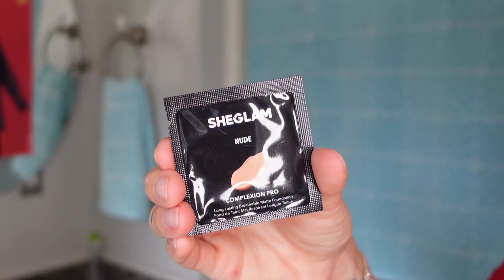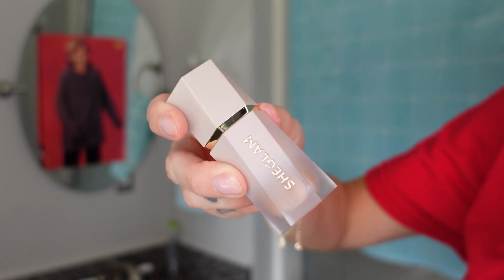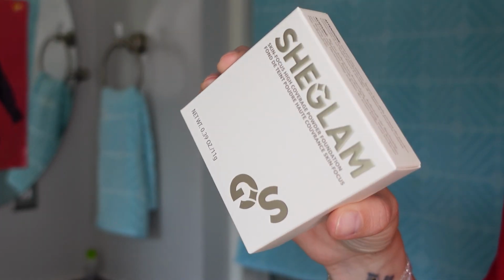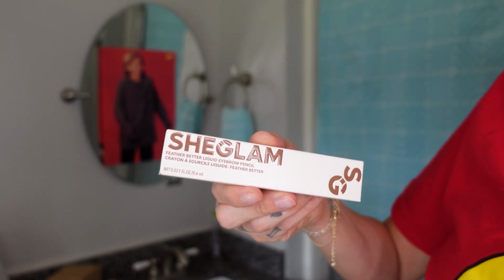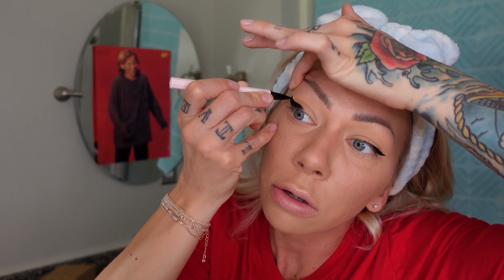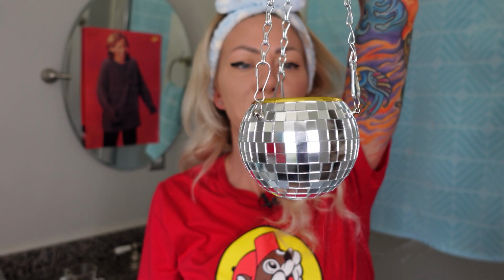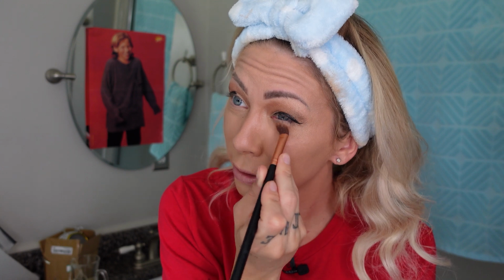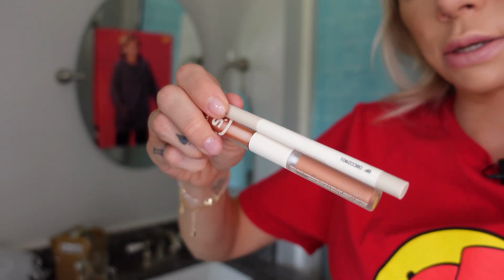shein makeup + bad beauty trends GRWM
Today it's a full face of SHEIN MAKEUP! We'll try it all together and rate it 1-10. All makeup listed is under $6, and the shipping time was 12 days. We'll also be conversing about bad beauty trends such as toenail extensions and caterpillar eyelashes. enjoy. I am here for you every single week!💙

✖️AMAZON STOREFRONT